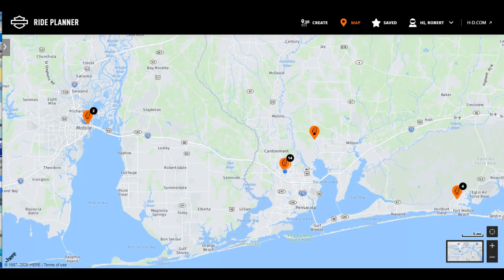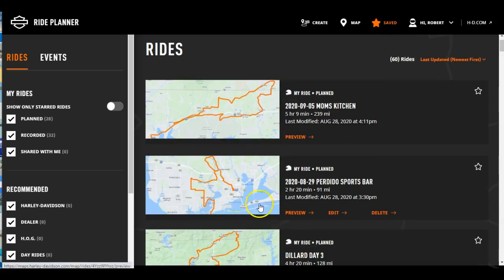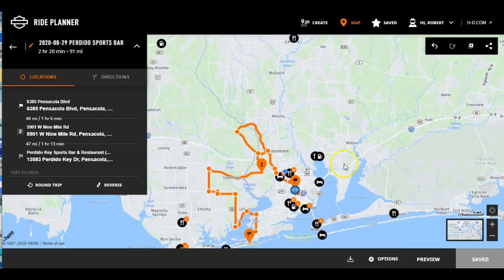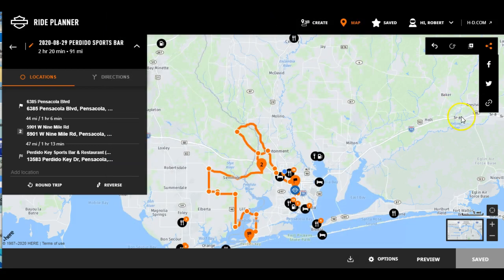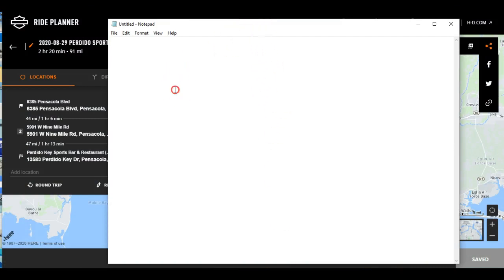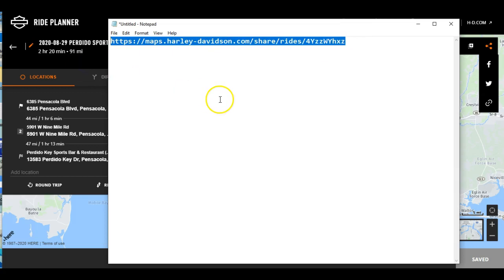Sharing Routes created in Harley Ride Planner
Share routes via Facebook or email